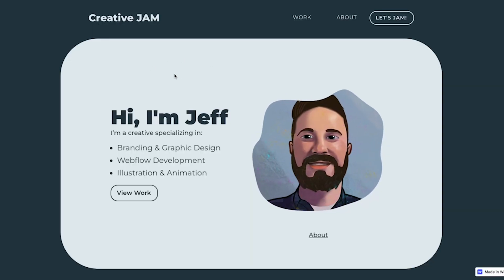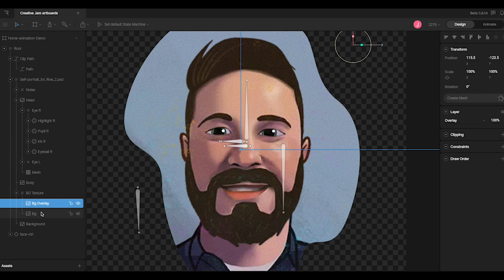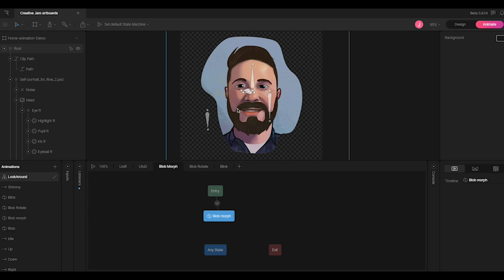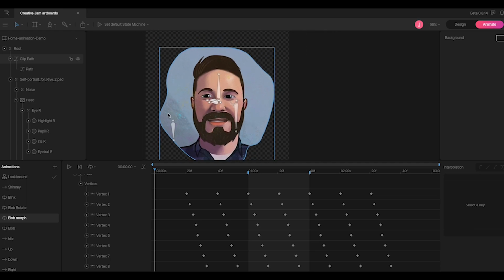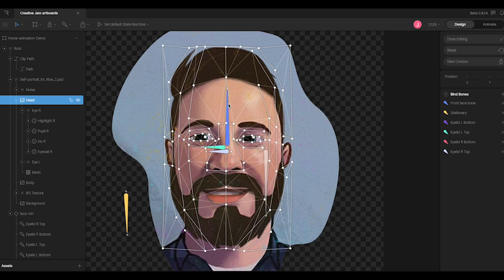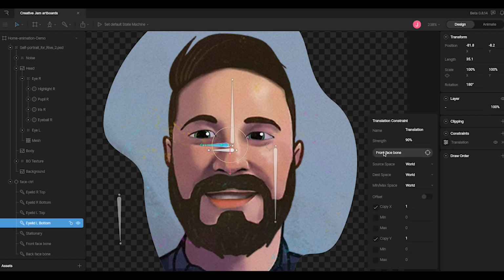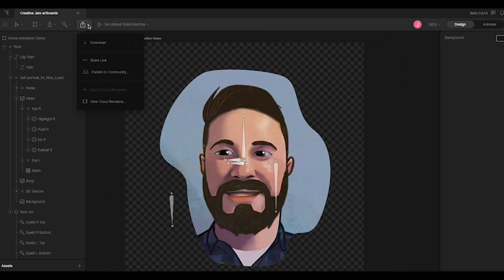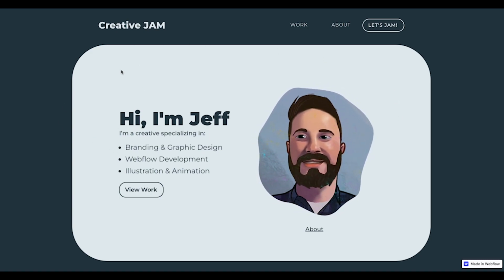Rive Pointer Tracking Animation Implemented in Webflow - Rive to Webflow workflow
How to set up a Rive file with pointer tracking for Webflow implementation.

In this walkthrough, I show how I set up a self-portrait with a 3D head-turning effect in Rive. It covers creating bones, mesh, weighting, animating, constraints, state machine set up with multiple layers, and how to make it all work using a Javascript code embed in Webflow.

Here is the original Codesandbox created by Zach on the Rive team. This contains the code to make the tracking work: